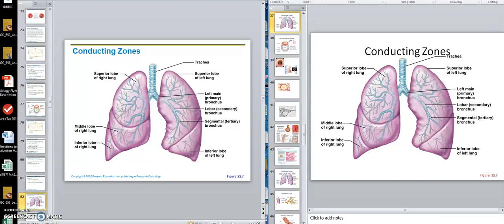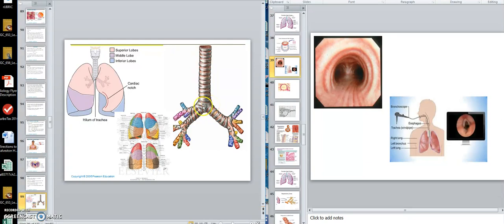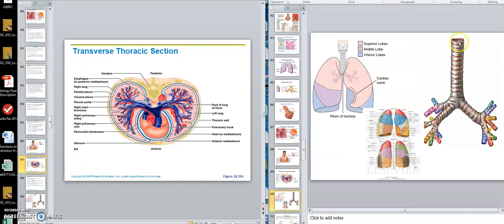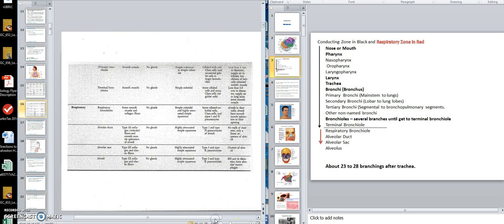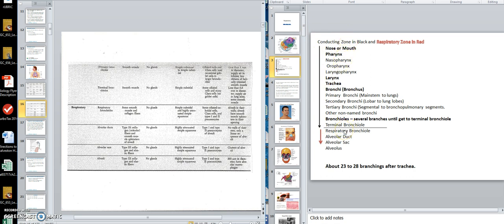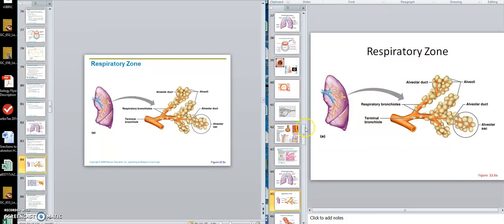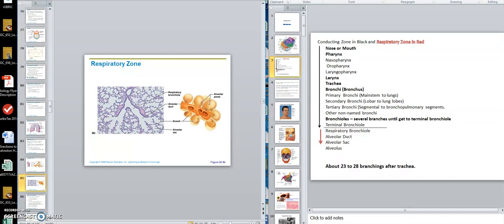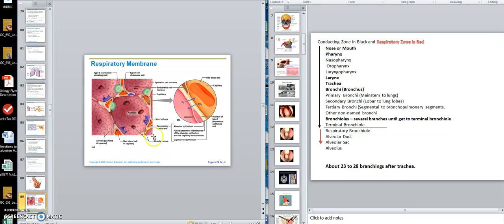Respiratory Video 6 Bronchi to Alveolus